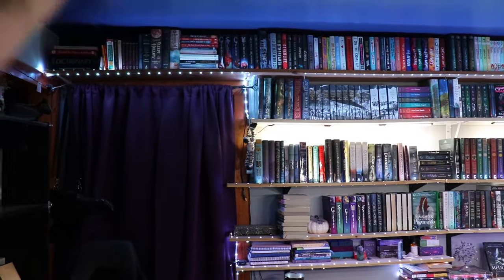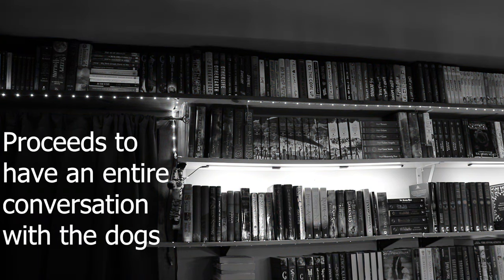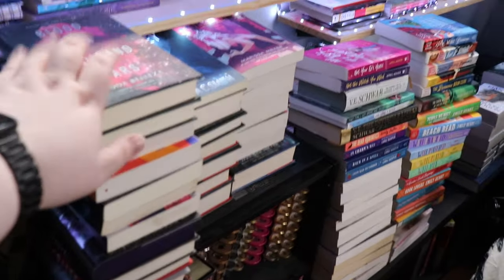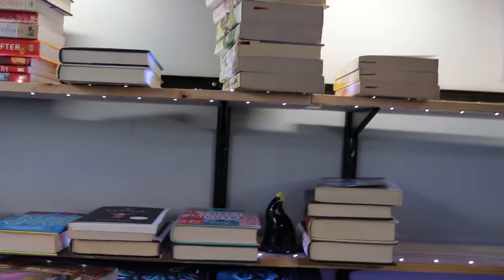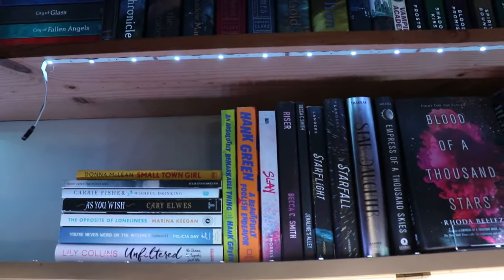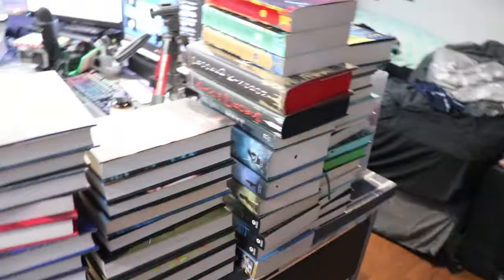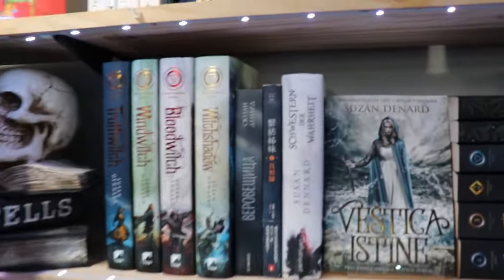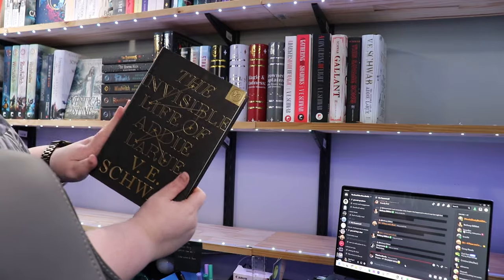A month long - CHAOTIC - bookshelf reorganization.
I legitimately started in this March. What a wild time. Hope you enjoy coming along for my bookshelf reorganization.

🔮TIMESTAMPS | LINKS | BOOKS MENTIONED🔮

📚UPCOMING LIVE STREAMS AND EVENTS📚
Next Live Productivity Sprints - Fridays @ 8pm EDT
Next Storytellers' Hearth Weekend Relay - June 2024
Next TBR Takedownathon - April 2025
Next 24 in 36 Re-Readathon - TBA
Next Summer Scare Readathon - Summer 2024

🌎SOCIAL MEDIA🌏
Instagram: @thehexedlibrary & @thehexedplanner & @storytellershearth

📷MY EQUIPMENT:📷
Camera- I use a Canon EOS Rebel 2 but I’m linking the updated model
Webcam - I use Logitech C920 but I'm linking the updated C920x as the original is discontinued
Free standing microphone
Small ring light

🎵FEATURED MUSIC🎵
Intro for videos & Countdown:

Channel logo created by Mandowla on etsy!